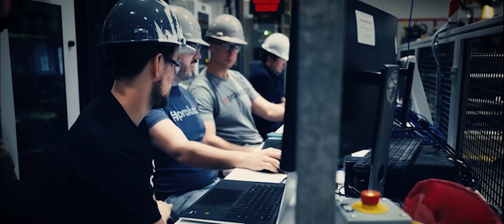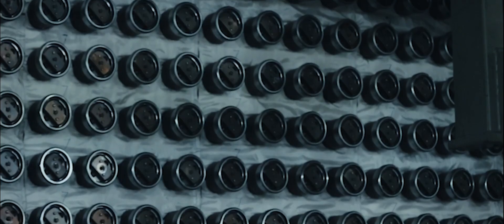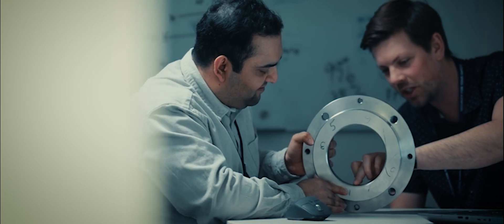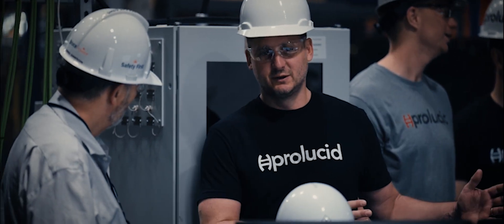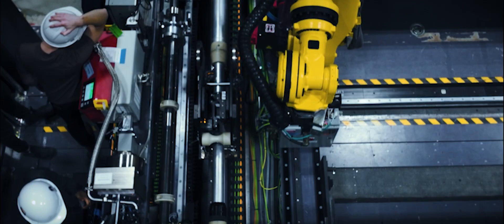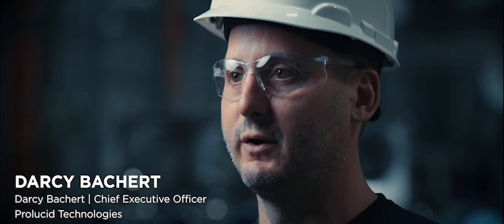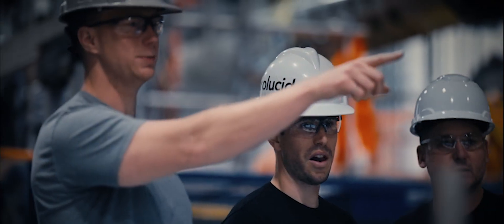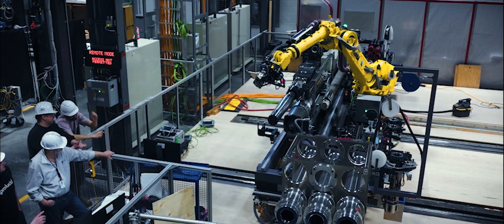Mastering AI through the Automated Anomaly Detection Tool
Bruce Power is mastering Artificial Intelligence through the new Automated Anomaly Detection tool.